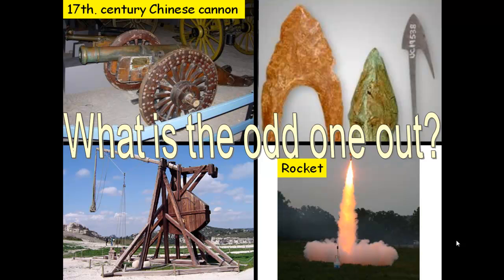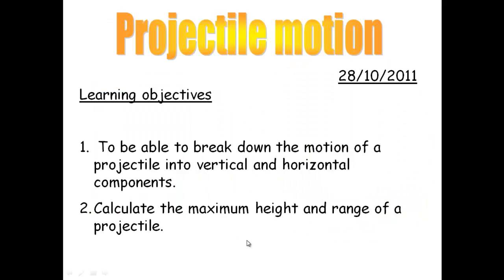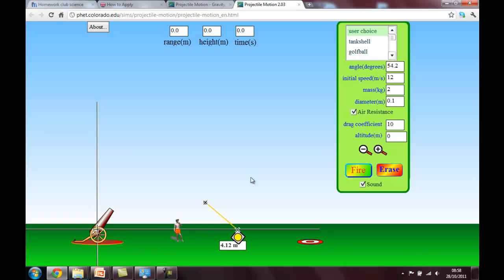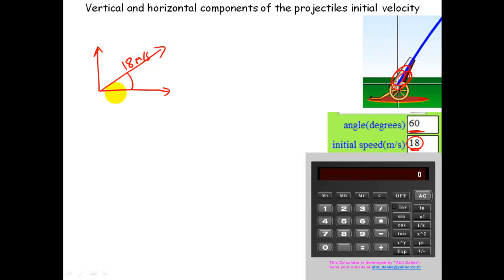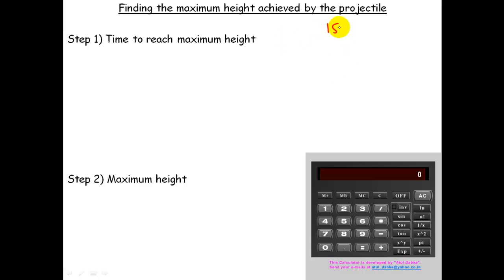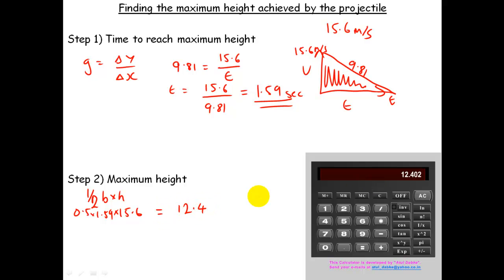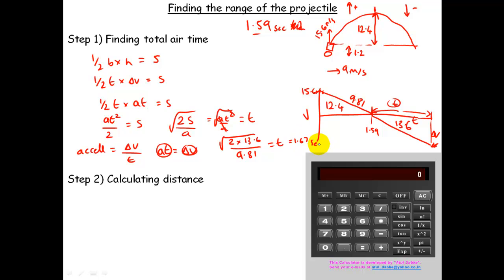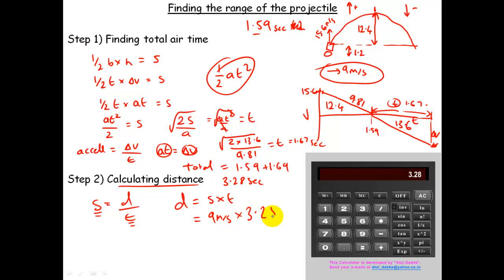Projectile motion Alevel physics problem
Presentation covering a simulation of projectile motion as well as calculations of maximum height and range of a projectile.